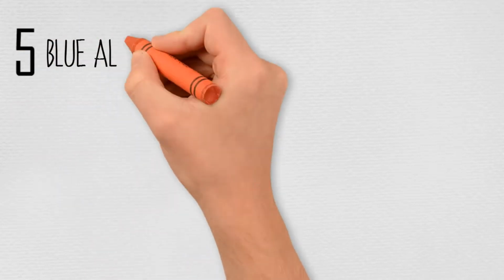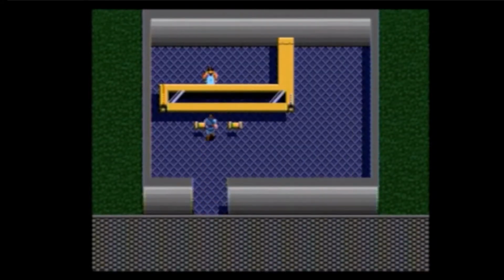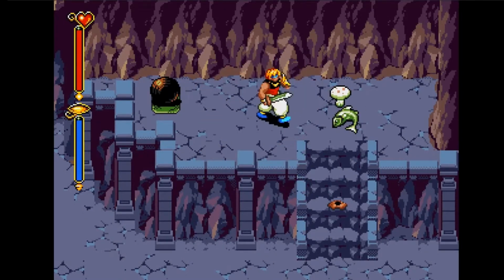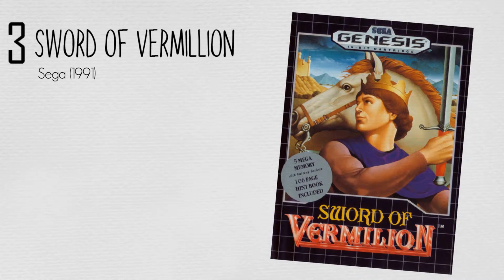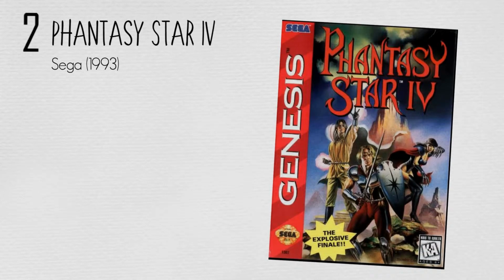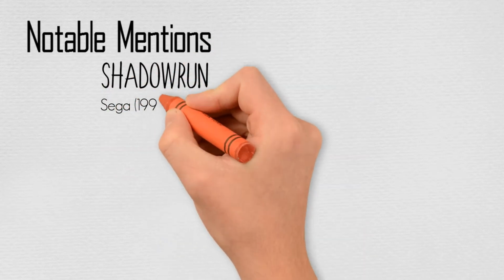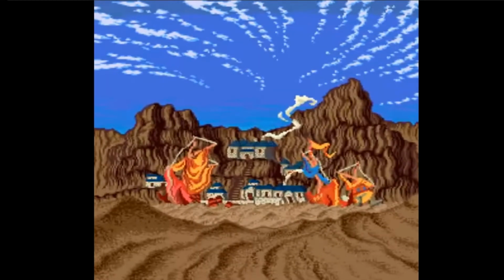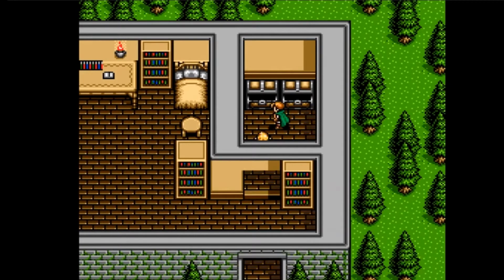Top Five: RPG's on the Sega Megadrive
Hello and Welcome to this episode of RPGGamer Top 5s, and as part of our series on the top RPG's on each system, today we're going to be doing the top five RPG's on the Sega Megadrive.
 The Sega Megadrive, called the Genesis in the United States, is a 16 bit console released in 1988 by Sega. Although it struggled in it's homeland of Japan against the SNES, the Megadrive sold well in the United States and Europe, achiving sales of some 30 million units worldwide.
 Built around the same 68000 processor as the Commodore Amiga and Atari ST, and incorporating a Zilog Z80 as sound controller, the same chip used as a processor in the ZX-81 and ZX-Spectrum, it had a dedicated video system supporting hardware sprites, and a 320-240 resolution in 61 colours from a palette of 512.
 Sega marketed their console aggressively against Nintendo, with slogans such as "Genesis does what Nintendon't", aiming for a older market than their competitor who would prefer the cooler attitude of Sega against the child friendly Nintendo, a rivalry summed up by the company mascots, the cool and confident Sonic, vs, the cheerful and cuddly Mario.
 Nintendo had most of the arcade conversion market sown up, leaving Sega with only it's own catalogue of games, which although meagre, did impressively contain Space Harrier, Altered Beast, Golden Axe, Ghouls and Ghosts and Shinobi. So Sega set out to develop their own catalogue of unique titles, and the Megadrive ended up with some of the most interesting and innovative titles of the time, including many RPG's.